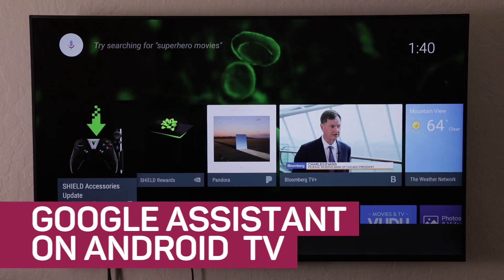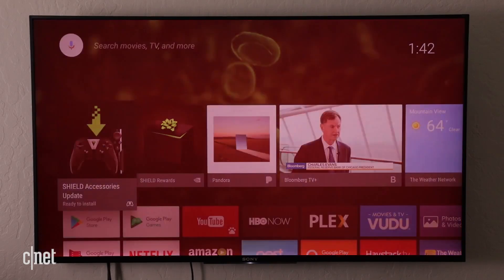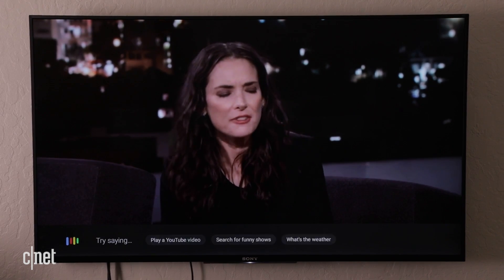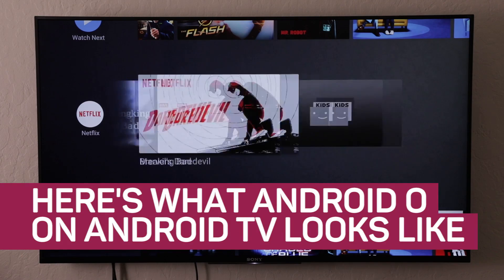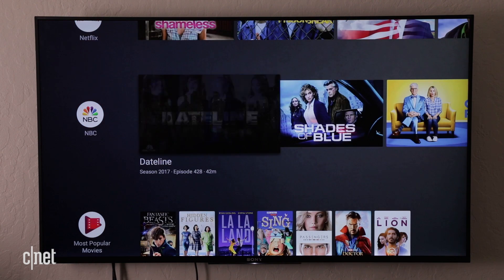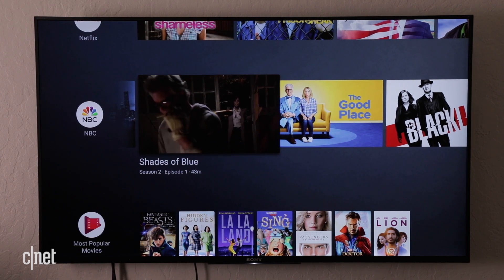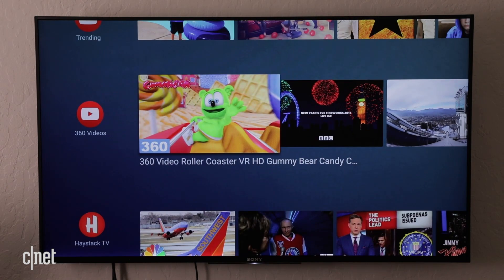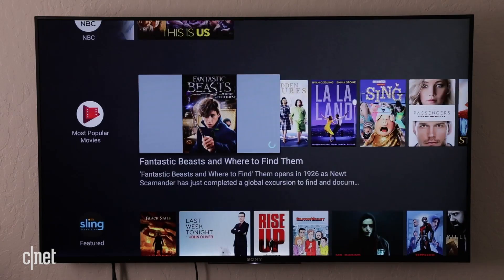See Google Assistant on Android TV in action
Streaming boxes and televisions running Android TV will soon have the ability to turn on lights, operate other smart home gadgets and better respond to voice commands.